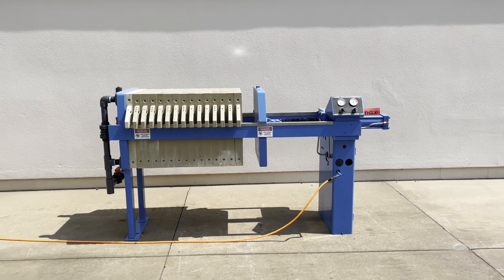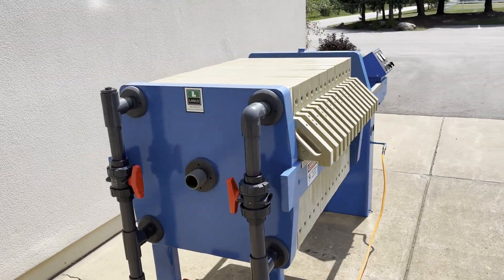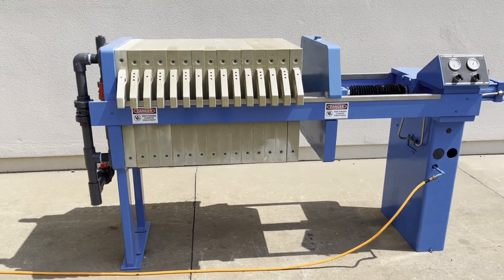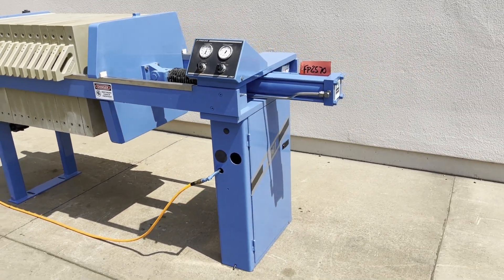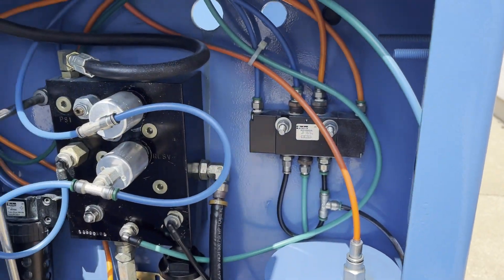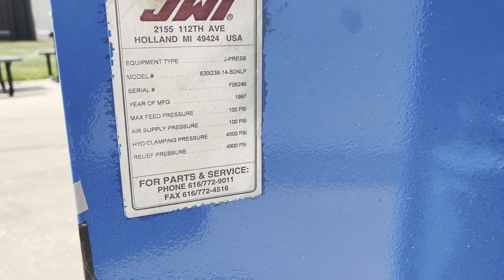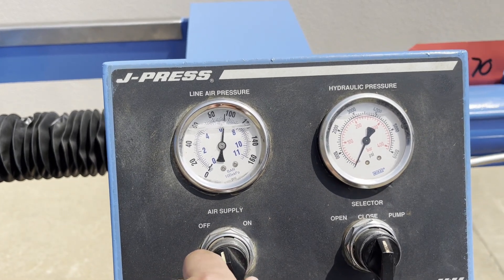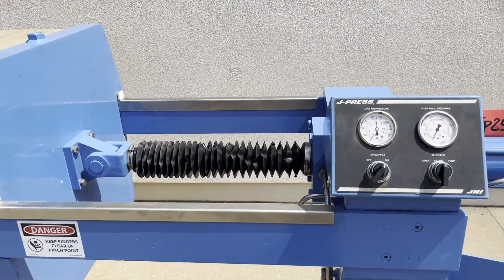JWI 5 CU' AIR/HYDRAULIC FILTER PRESS FP2570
Inventory FP2570
Manufacturer JWI
Model-Nbr 630G38-14-5DNLP
Cubic Feet 5 Cu'
Number-Plates 15
Plate Size 630 mm
Gasketed
OAD 96"L x 38"W x 54"H
Max-Filtration 100
Max-Hydraulic 4500
Plate-Shifter No

Lanco LLC
665 10 Mile NW